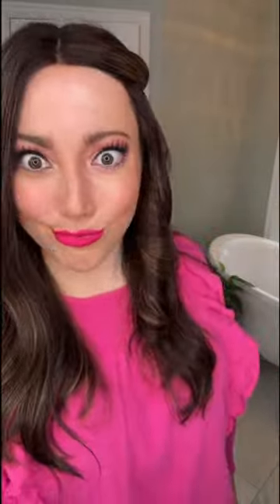Happy valentines day 💘